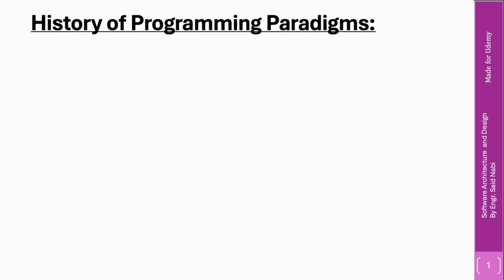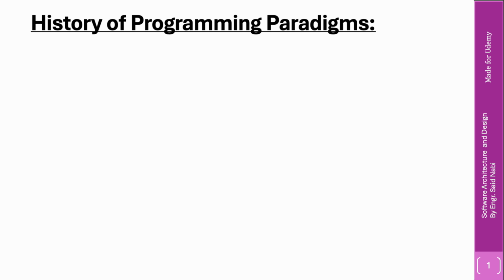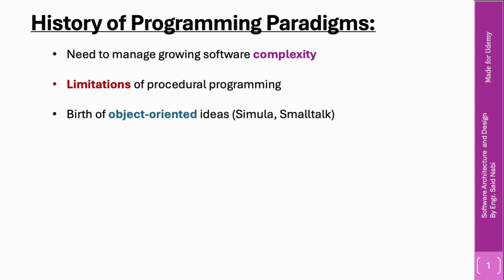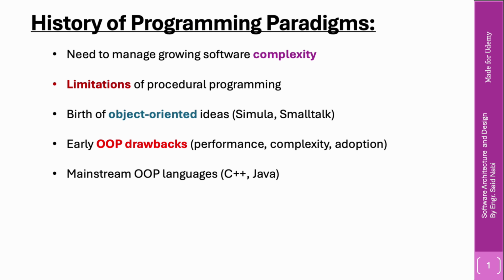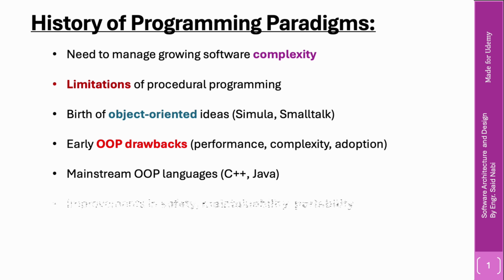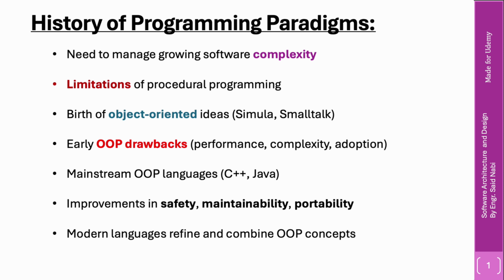History of Programming Languages | How Object-Oriented Programming (OOP) Was Born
In this video, we explore the history of programming languages and understand how Object-Oriented Programming (OOP) emerged as a revolutionary paradigm in software development.

You will learn:

Early programming languages and their limitations

The era of procedural programming

Why large systems became difficult to manage

The need for better abstraction and structure

How Object-Oriented Programming was introduced

The core essence of OOP (Encapsulation, Abstraction, Inheritance, Polymorphism)

Why OOP changed the software industry

We will discuss the evolution from early languages like FORTRAN and COBOL, to structured programming with C, and finally the rise of Object-Oriented Programming through C++ and Java.

Developers who want strong conceptual foundations

Interview preparation

Anyone curious about how modern programming evolved

Design Patterns

Architectural Patterns